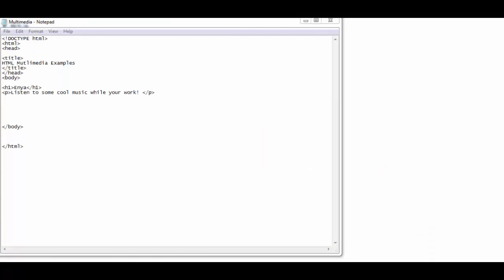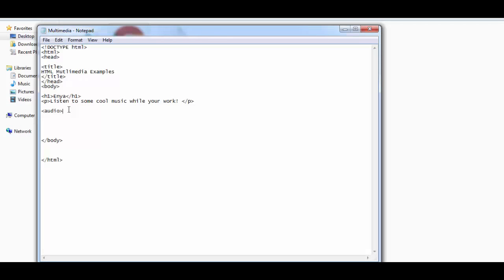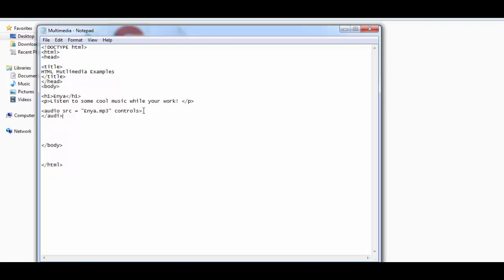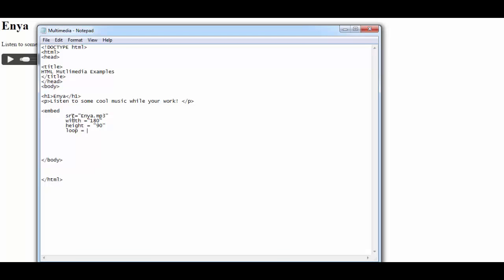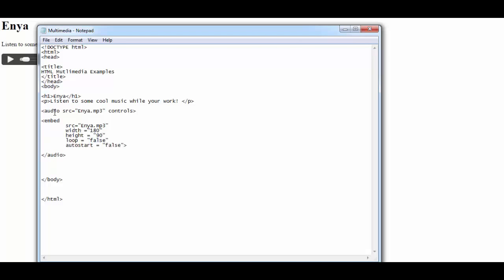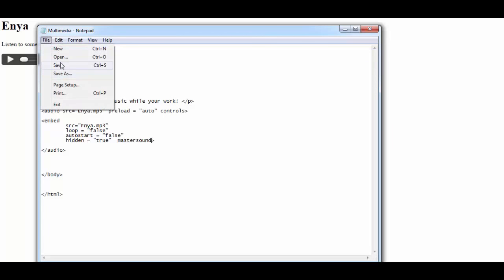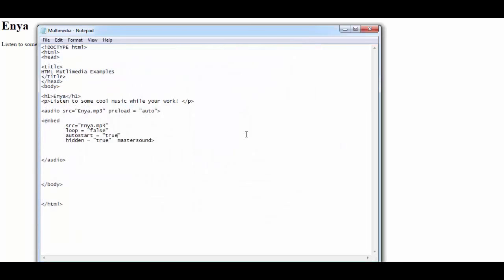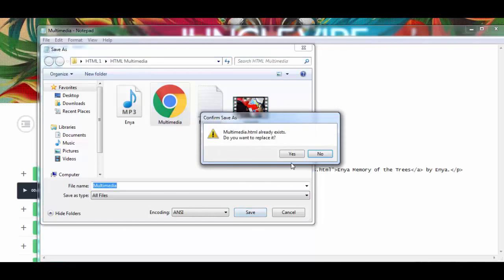HTML | HTML Multimedia - Embedding Audio in the ebsite | Customizing Controls for the AudioW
HTML
HTML MULTIMEDIA - AUDIO (PART 3)
EMBEDDING AUDIO IN THE WEBSITE

Adding Audio,
Customizing controls for the Audio,
Embedding code,
Embedding  tag,
Adding master sound attribute to the audio,
Linking your webpage to music website,
Adding controls to your web page,